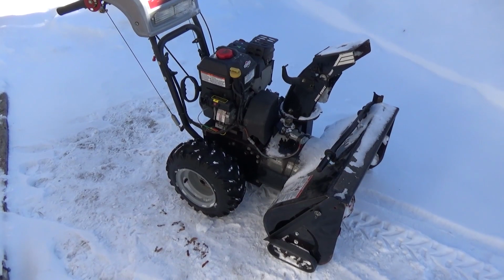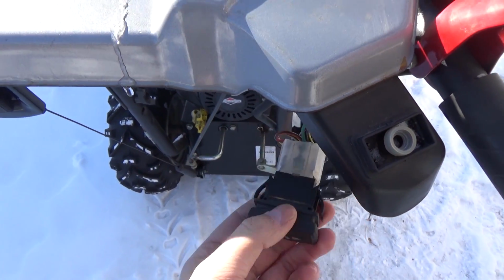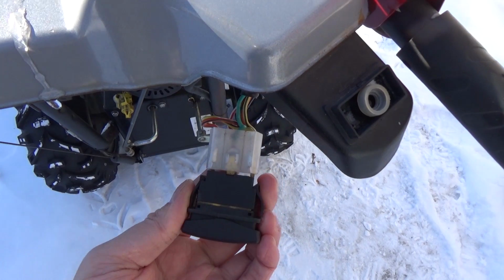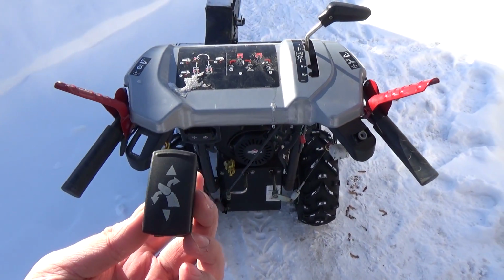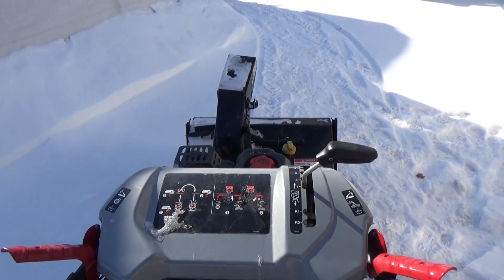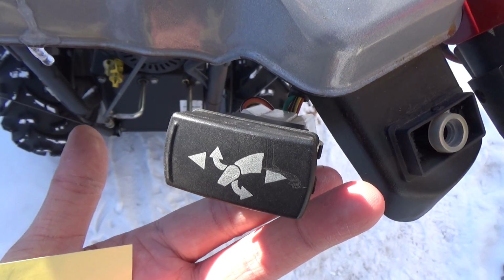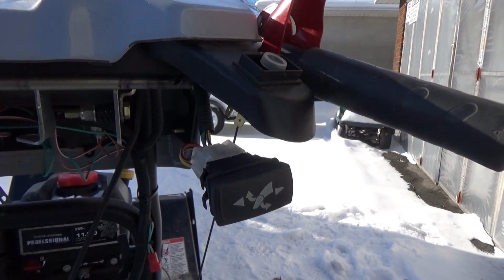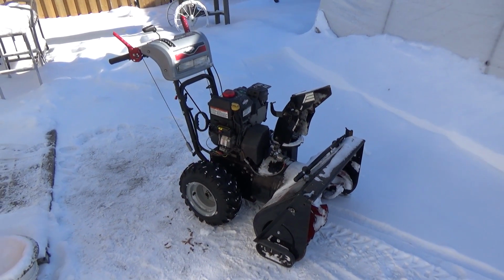Murray Snowblower - Broken Chute Switch Swap!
Swapping a Chute switch!

In today's video, we take a look at a Murray Snowblower with a broken chute switch!

The Chute Switch: 1754865YP is worth over $100 here in Canada, and about $28 in the USA.

Unfortunately, Sears Canada went bankrupt, and Sears USA no longer ships to Canada!

So I'll show you how to take the deflector switch, and swap it into the auger chute switch side, so you can save yourself a bit of money!

The plugs on both switches are identical, which is what allows us to do this.

Cheap replacement switch: VLD2S00B-AZC00

Murray Snow Blower;

Model: 1695906
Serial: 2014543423